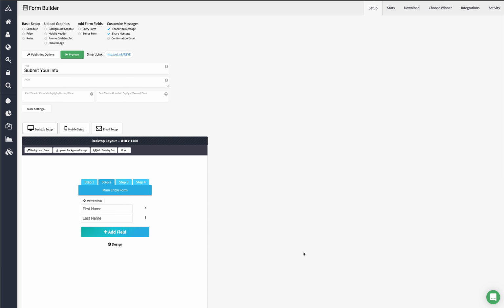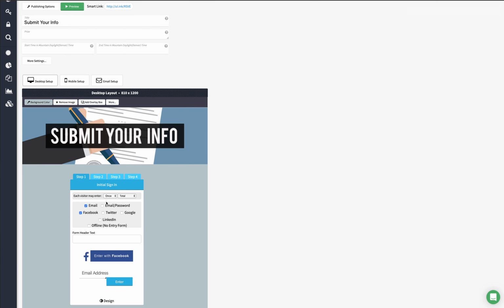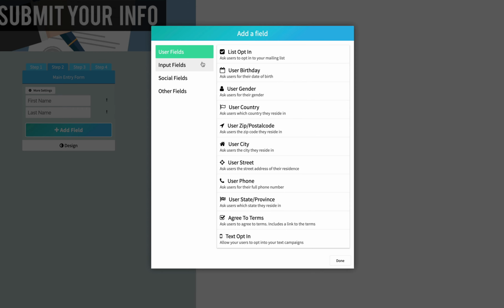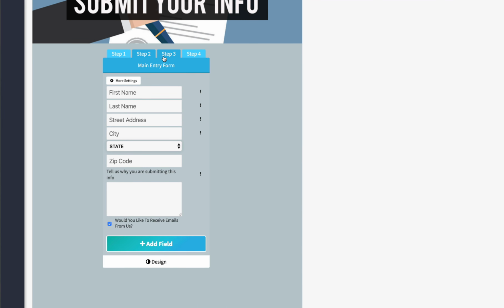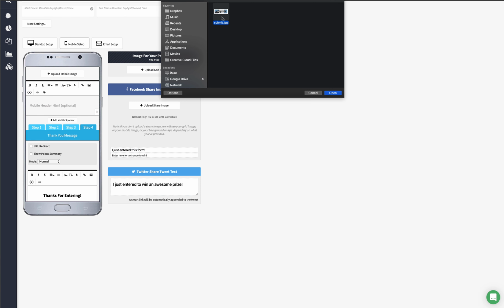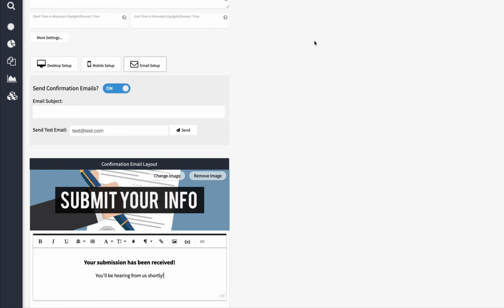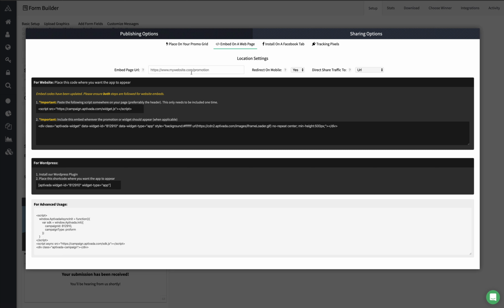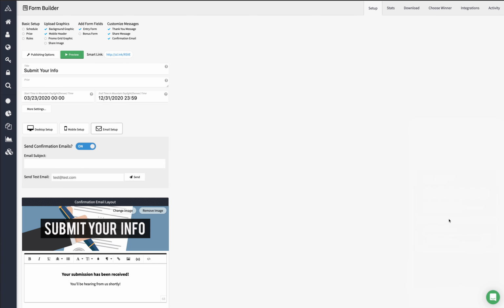Form Builder - Full Walk-through